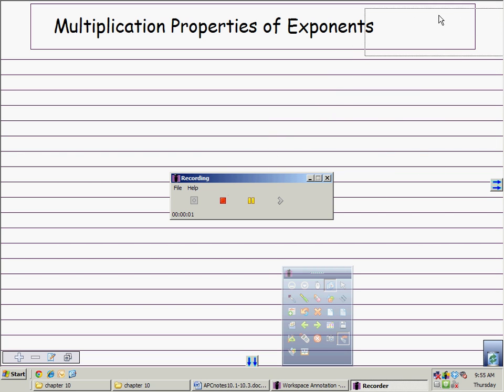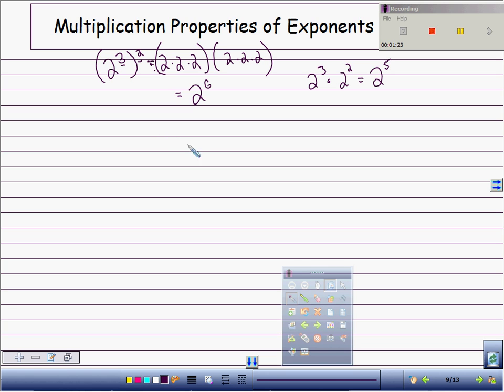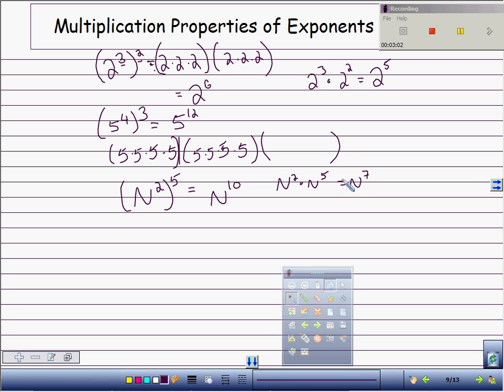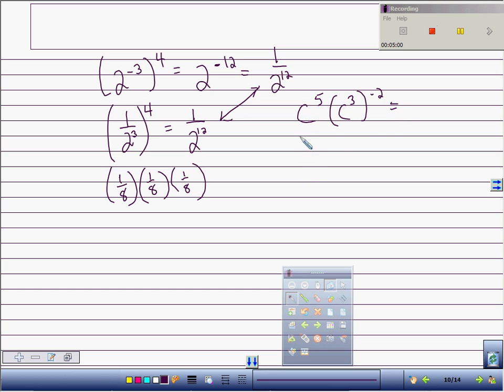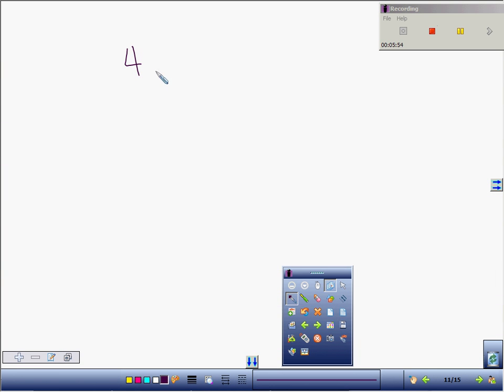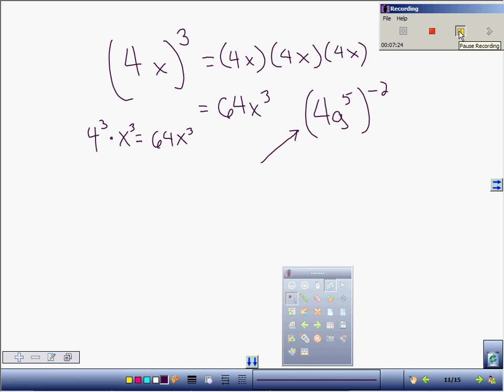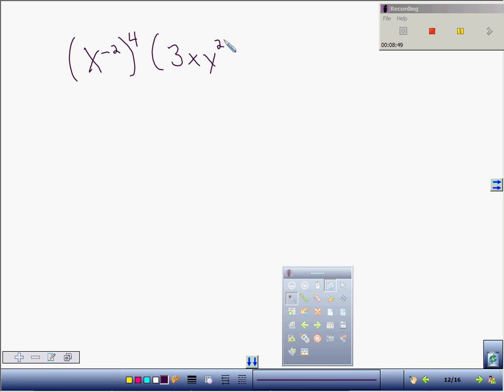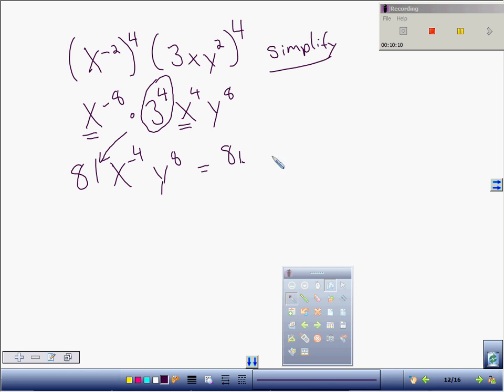March 15 2012